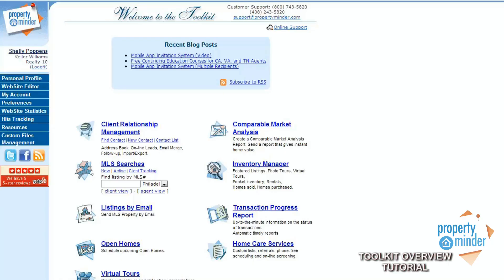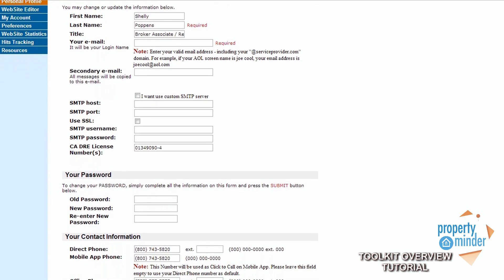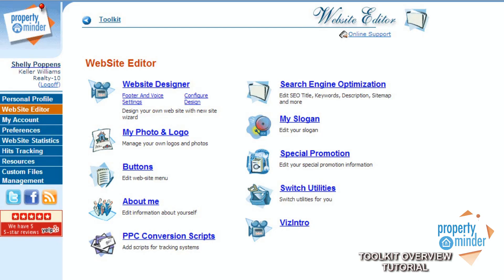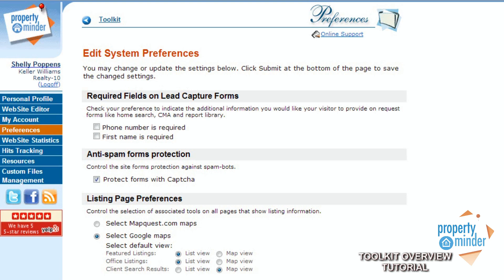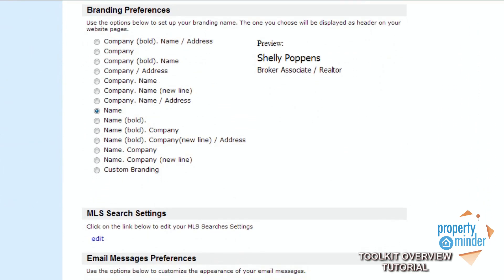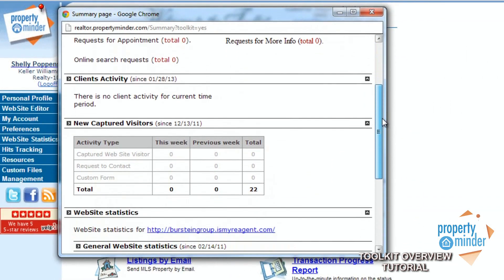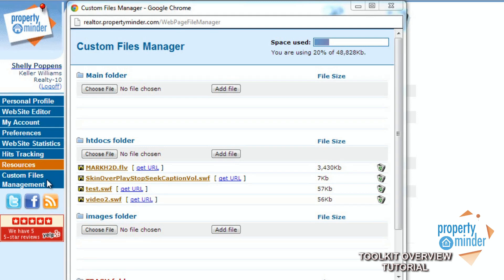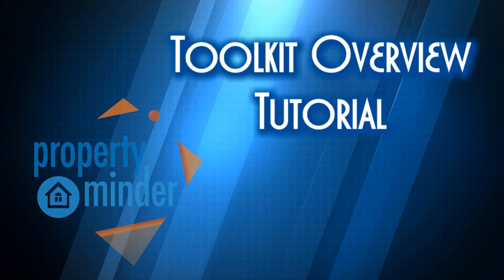PropertyMinder Toolkit Overview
- Learn how to navigate the Toolkit of your PropertyMinder real estate website.